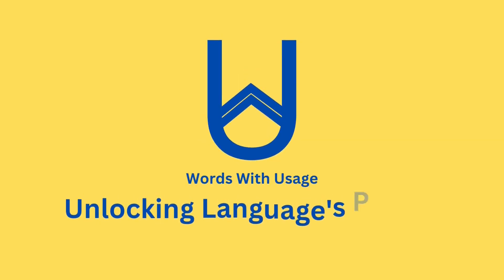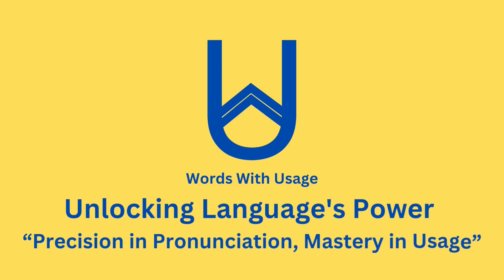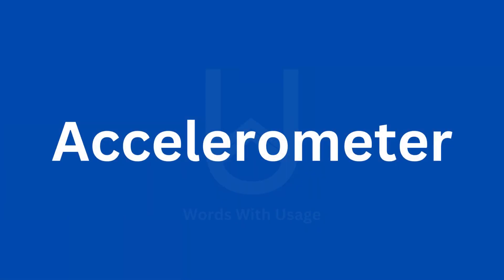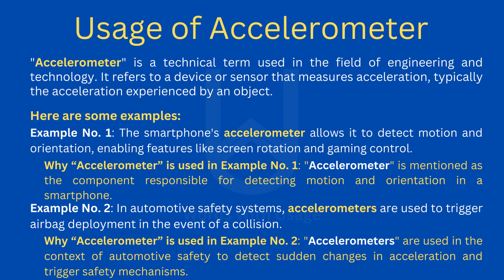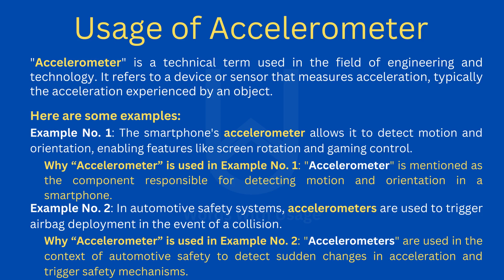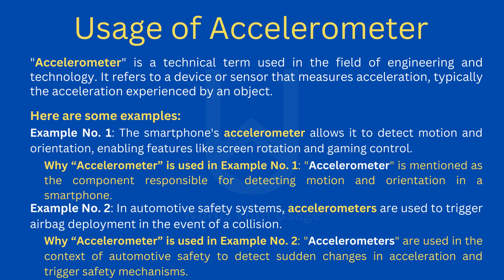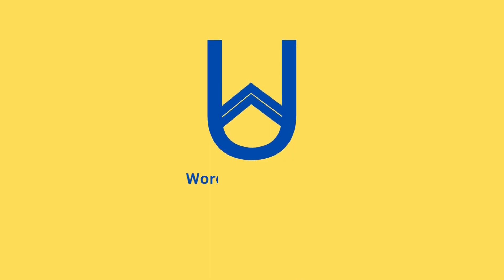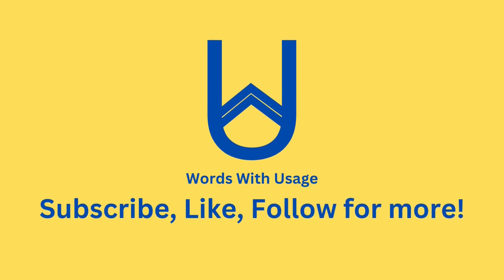How to Pronounce Accelerometer | How to use it? (Correctly)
Welcome to our pronunciation guide video! In this episode, we're diving into the term "Accelerometer" and how to pronounce it correctly. Whether you're a tech enthusiast, an engineer, or just curious about its proper pronunciation and usage, you've come to the right place.

First, we'll break down the pronunciation of "Accelerometer" step by step, ensuring you can confidently pronounce it accurately, just like a seasoned professional in the field. Our pronunciation tips are designed to help you sound precise and knowledgeable when discussing this crucial sensor technology.

But pronunciation is just one facet of the equation! In the second part of the video, we'll explore the precise usage of "Accelerometer." What is it, and how is it employed in various technological contexts, especially when referring to sensors that measure acceleration and motion? Understanding its correct usage is essential for effective communication, whether you're discussing mobile devices, gaming consoles, or automotive safety systems.

For those eager to expand their tech vocabulary and grasp the significance of accelerometers, this video is a valuable resource. Don't forget to give this video a thumbs up, subscribe to our channel for more pronunciation tips and tech-related content, and hit that notification bell so you never miss our language and technology updates.

Do you have other tech-related terms or concepts you'd like us to cover in future videos? Share your suggestions in the comments below. Join us on this journey to master pronunciation, vocabulary, and the ever-evolving world of technology together!